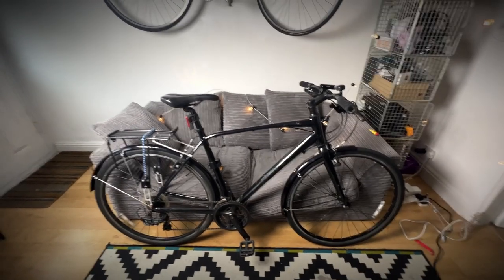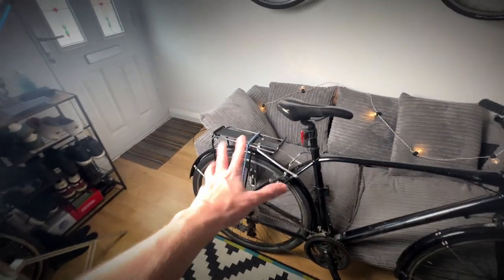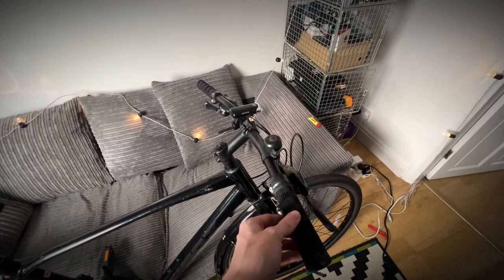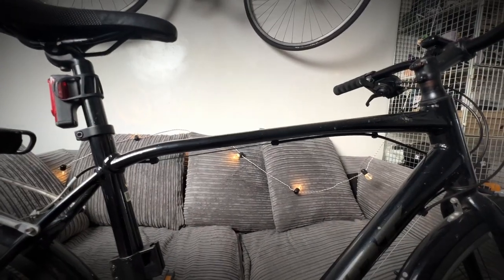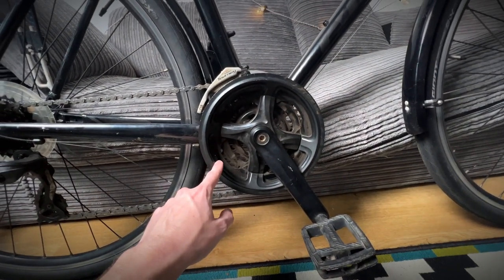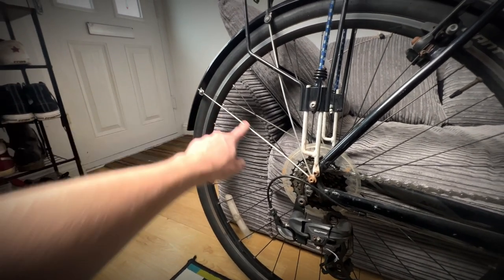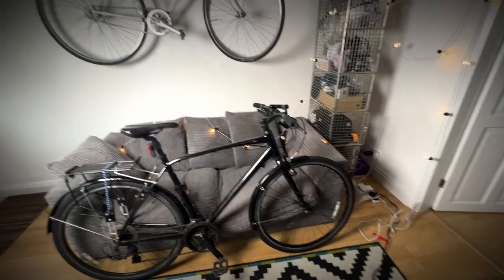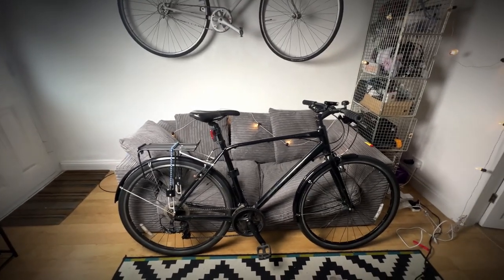What I LOVE and HATE about my Giant Commuter bike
In this video I run through my Giant Escape and share some of the things I love and some of the things that I don't love!

I hope you find this information useful!